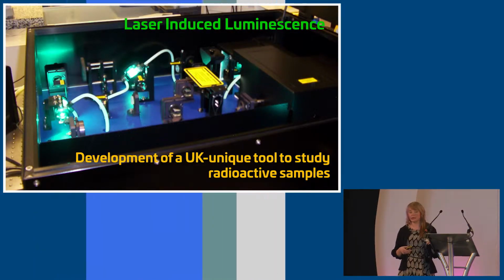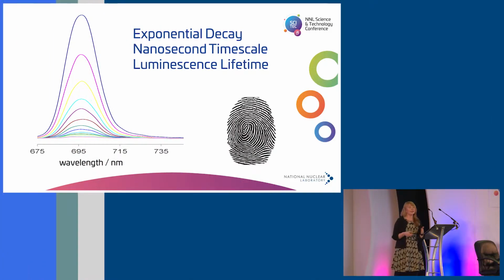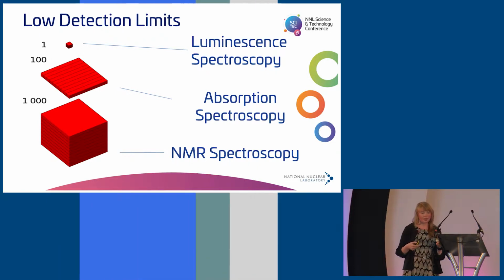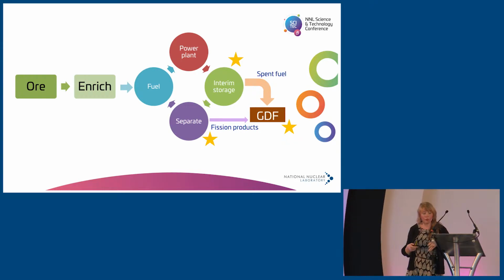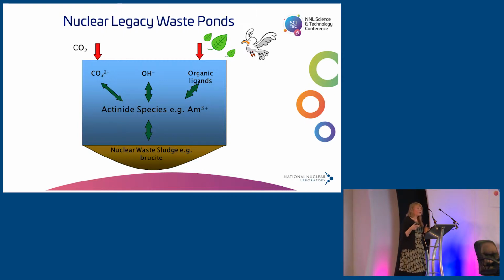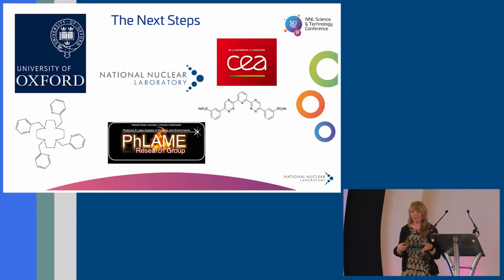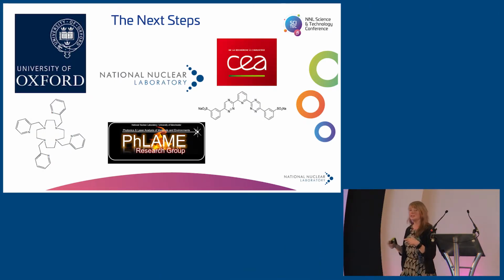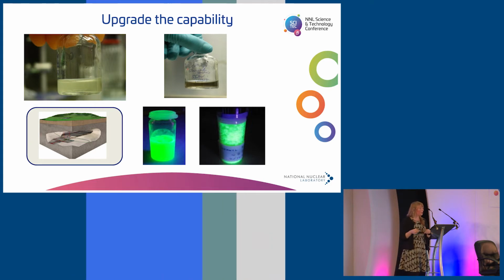Tamara Griffiths Tech Talk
Tamara Griffiths talks about the use of lasers in the nuclear industry